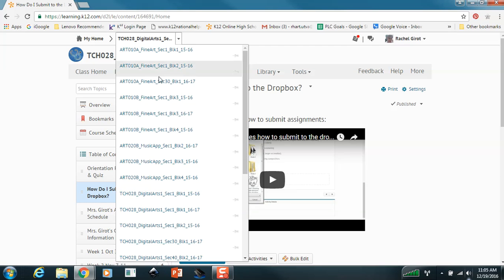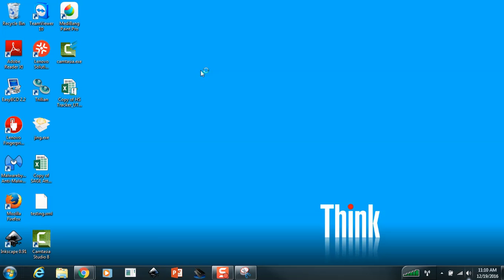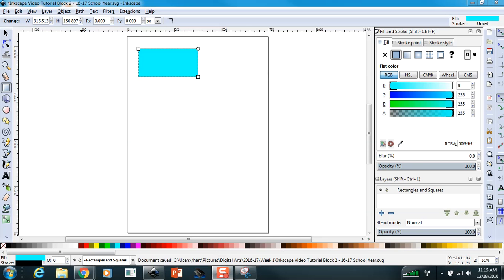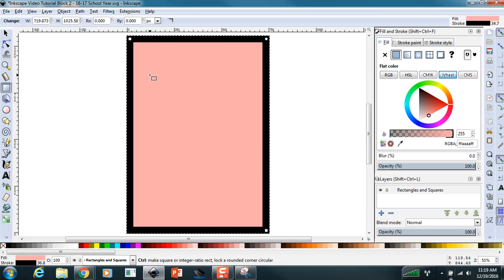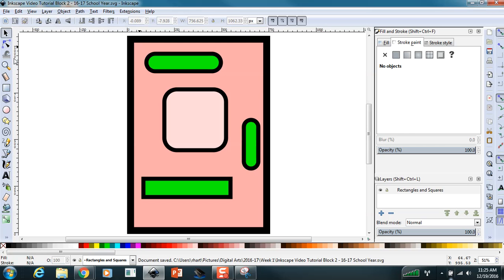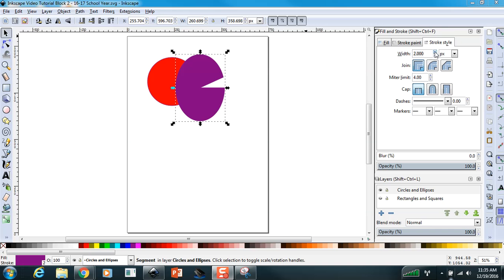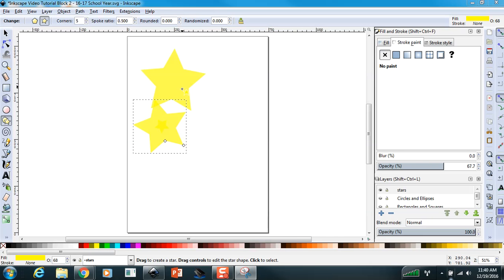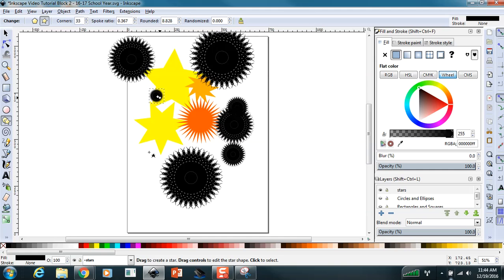Mrs Girot Teaches Week 1 Assignment Part 1